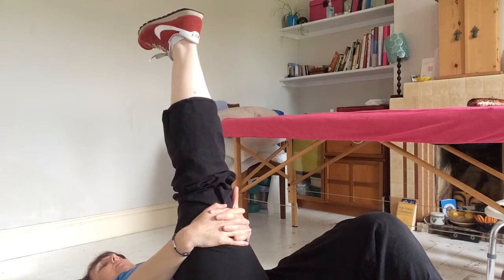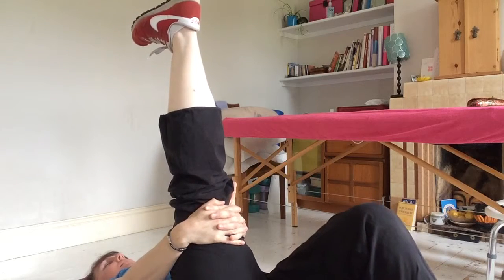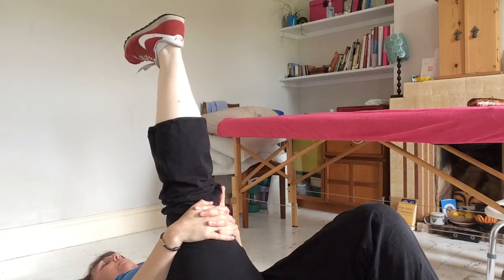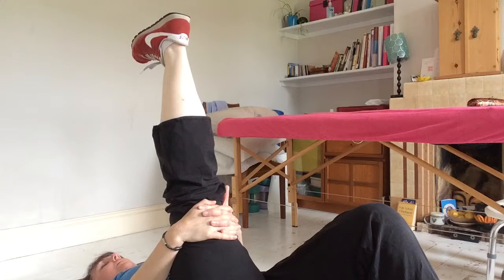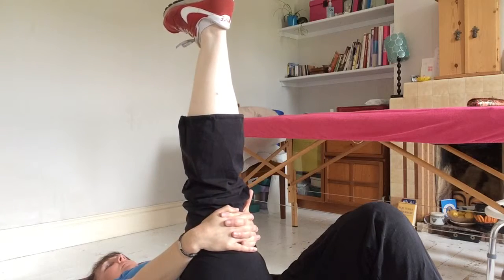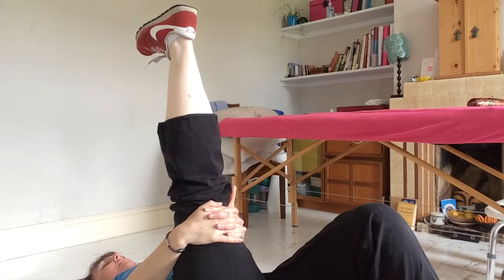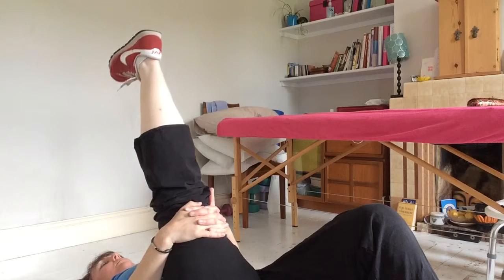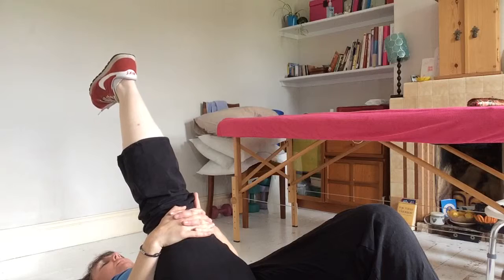massage malvern hamstring stretch